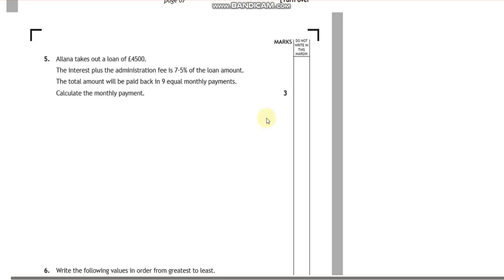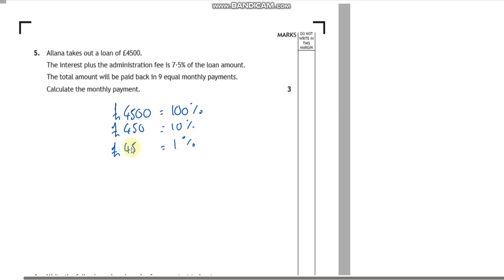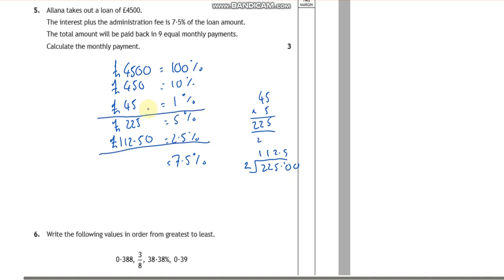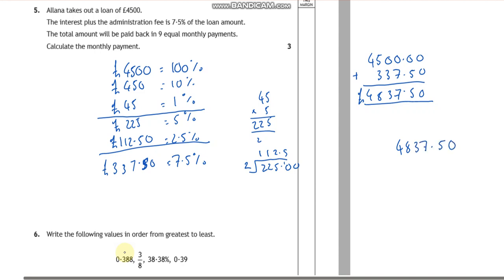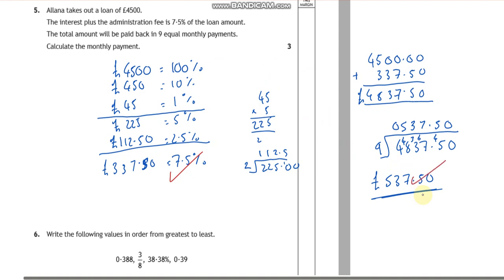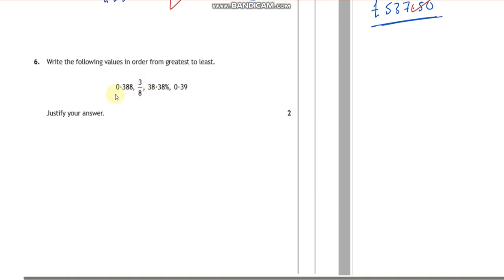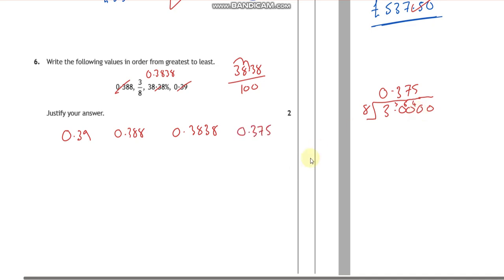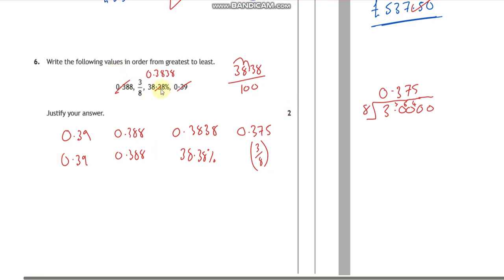National 5 apps - Non Calc - 2019 Q5 6